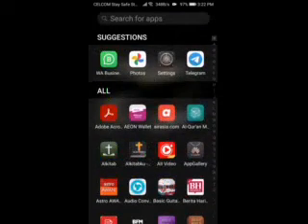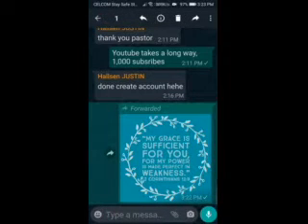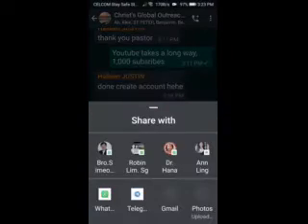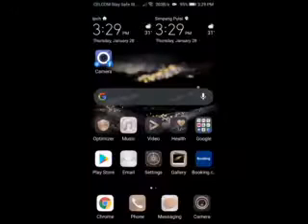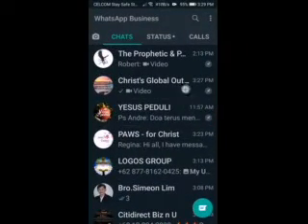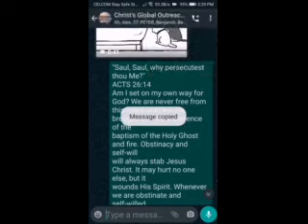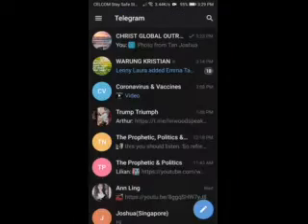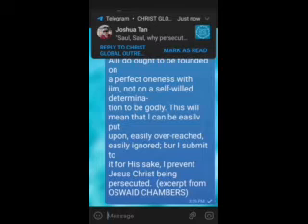How to transfer files from WhatsApp to Telegram